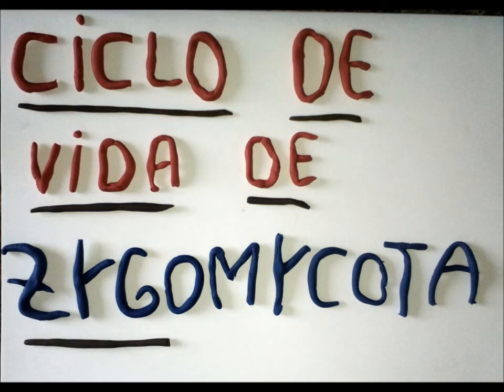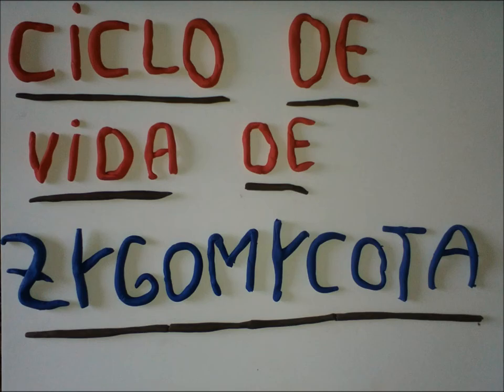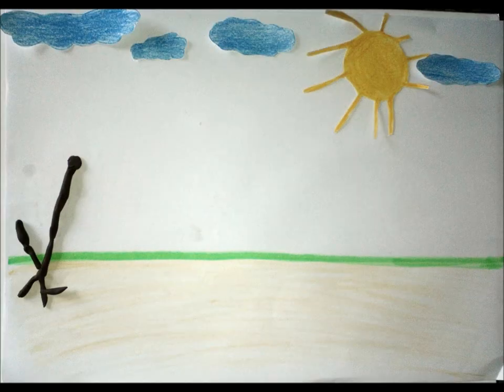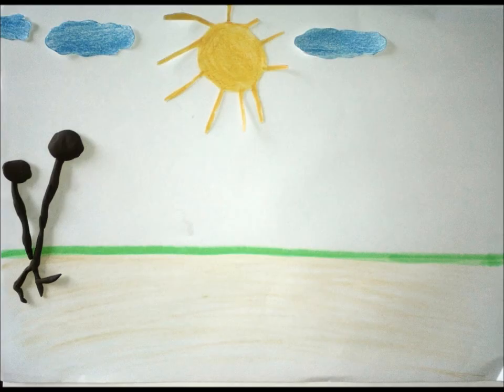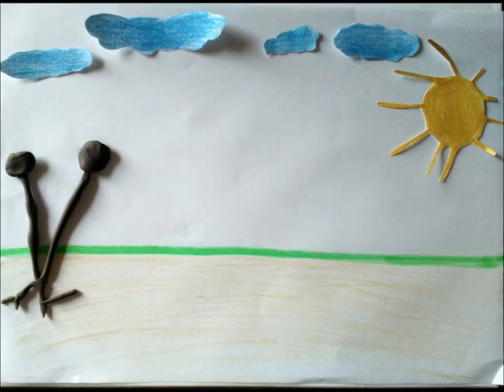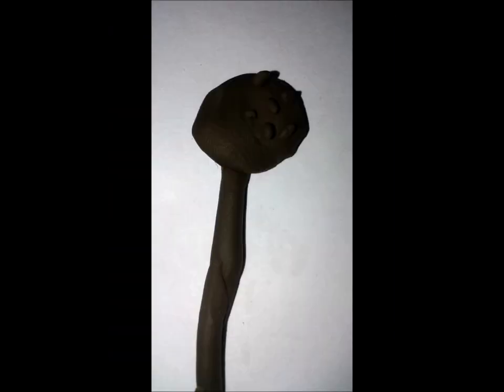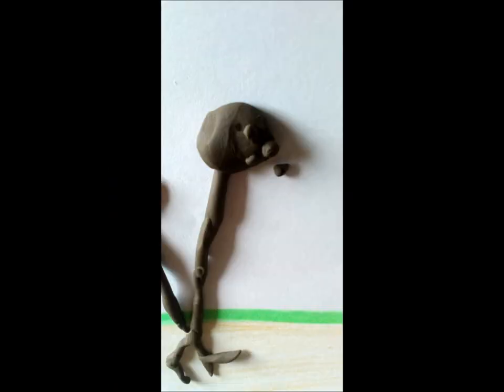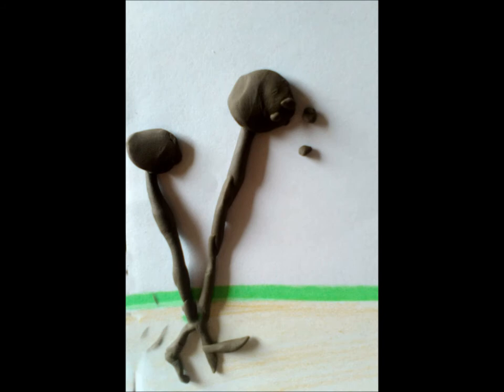Ciclo de vida de Zygomycota